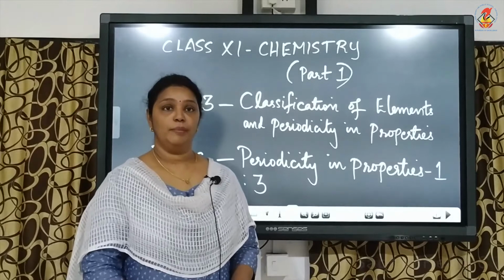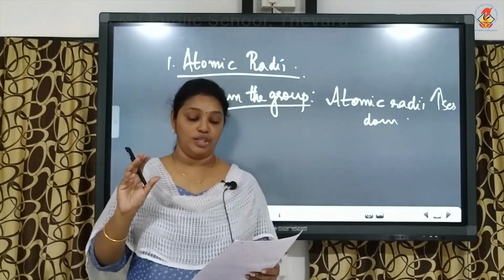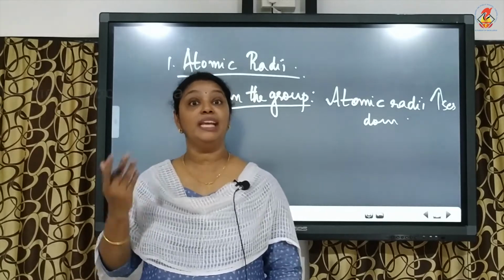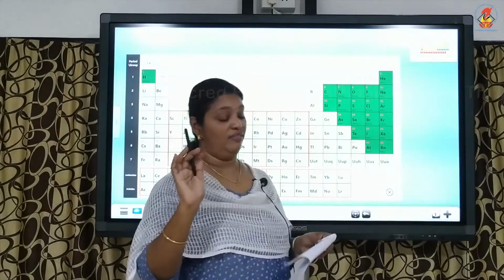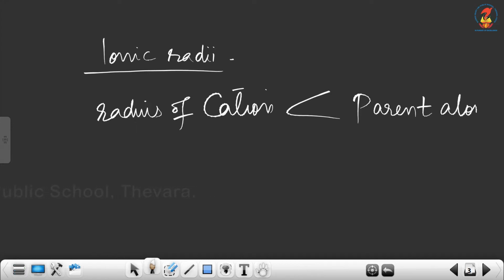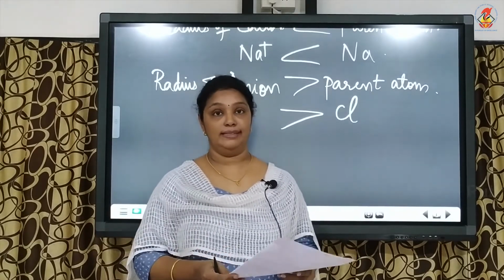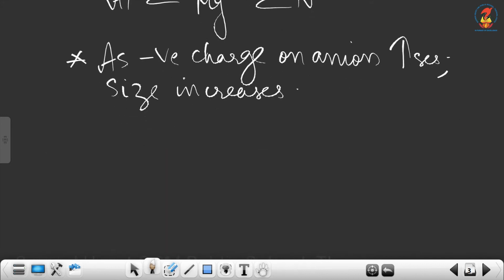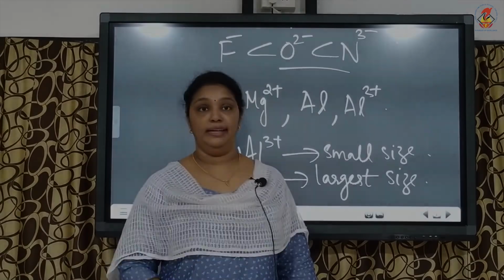Chem11 Chapter 03 Classification of Elements and Periodicity in Properties Video 03 Atomic r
Chem11 - Chapter 03 - Classification of Elements and Periodicity in Properties - Video 03 - Atomic radii